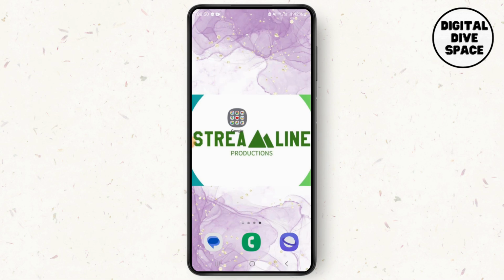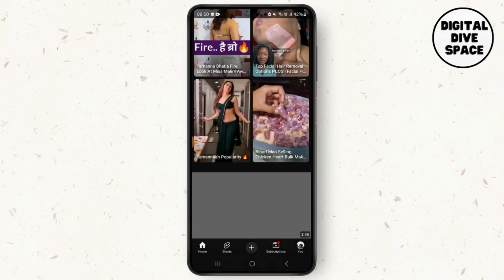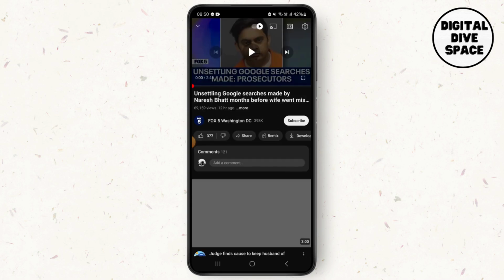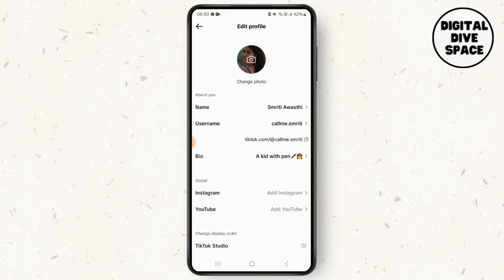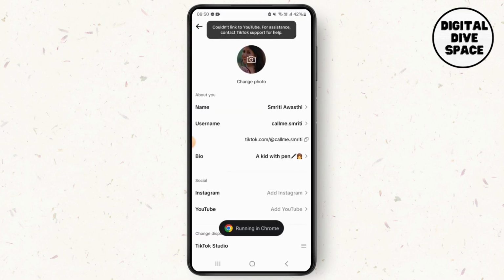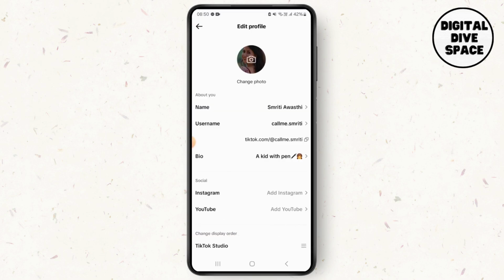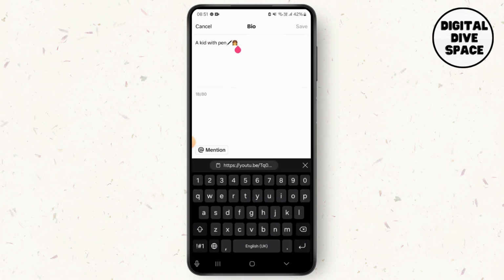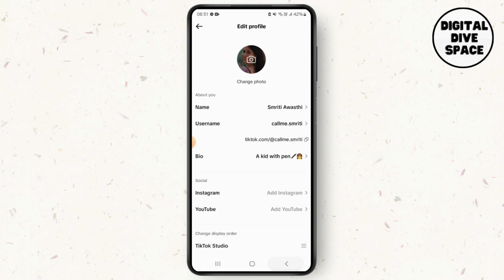HOW TO ADD THE TOUTUBE LINK ON YOUR TIKTOK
How to Add the YouTube Link on Your TikTok:

Welcome to our comprehensive guide on "How to Add the YouTube Link on Your TikTok"! If you want to share your YouTube content with your TikTok audience or promote your channel, this video will walk you through the process. Learn how to seamlessly add a YouTube link to your TikTok profile or video, helping you drive traffic to your YouTube channel and increase your viewership.

In this video, you'll learn:

How to add a YouTube link to your TikTok profile
How to share YouTube links in TikTok videos
Tips for promoting your YouTube channel on TikTok
How to use TikTok to drive traffic to your YouTube content
How to include clickable links in your TikTok bio